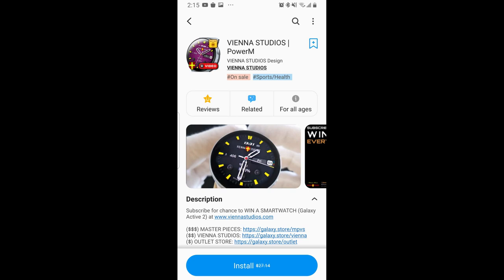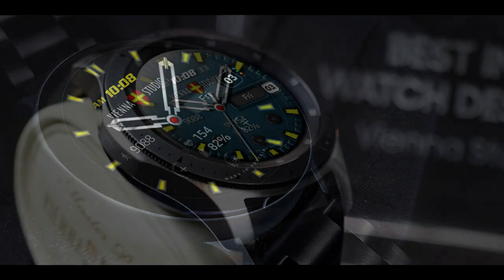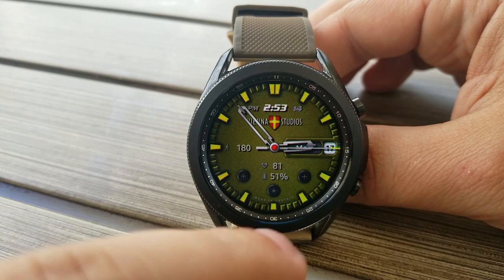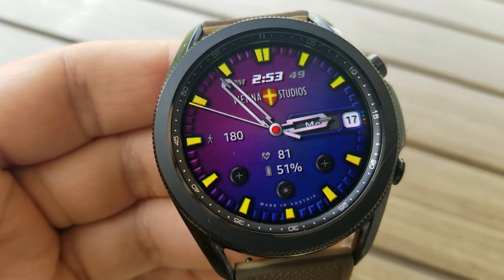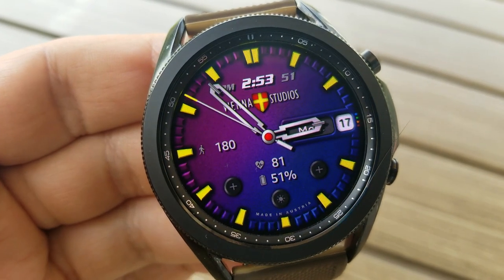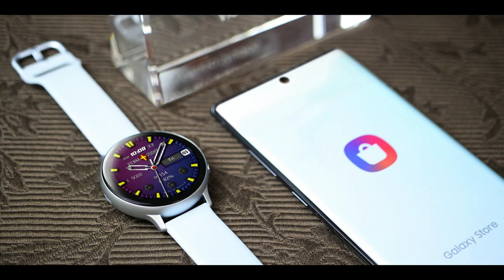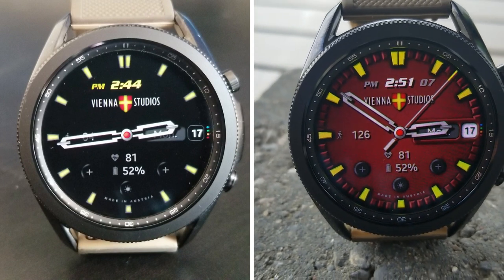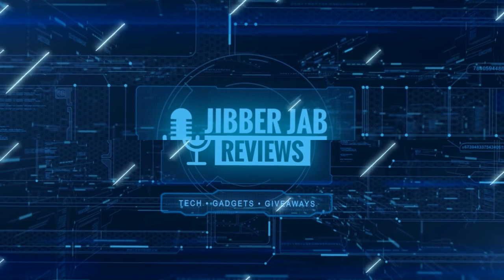FREEBIE ALERT! Samsung Galaxy Watch 3/Galaxy Watch Face by Vienna Studios - Jibber Jab Reviews!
⭐FREEBIE ALERT!!!⭐

Samsung Watchfaces
Smartwatch